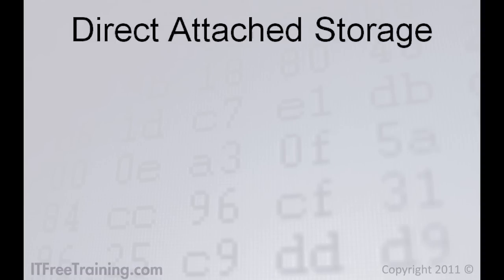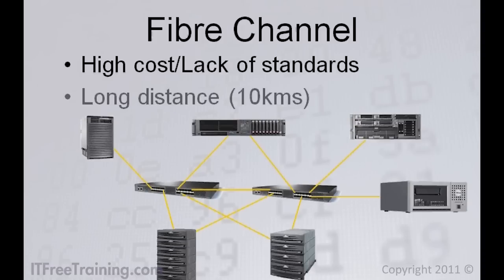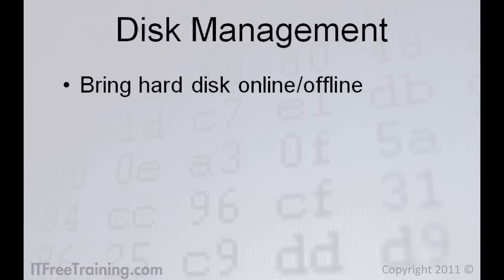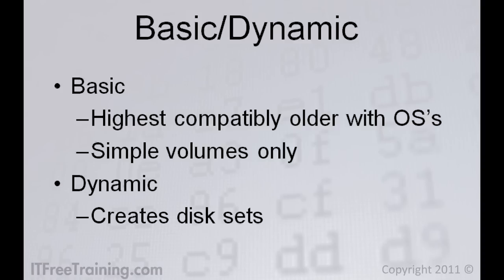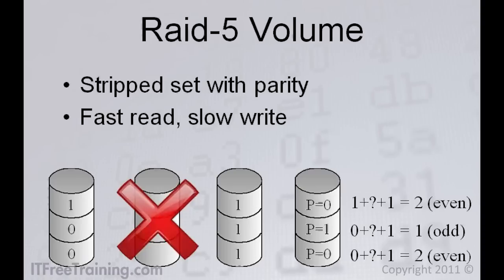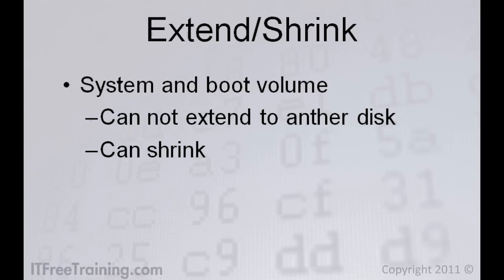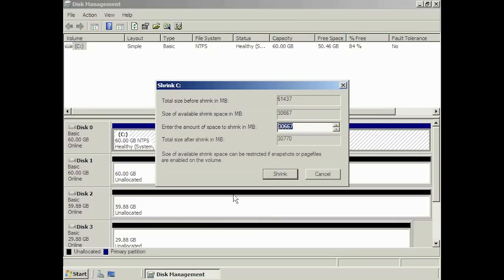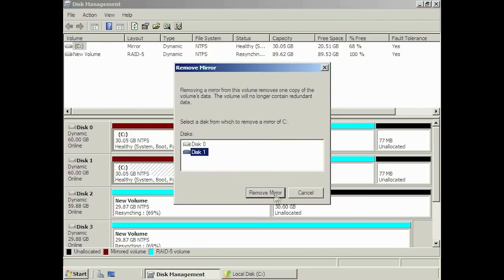Windows Storage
This video look at the different kind of storage solutions available in Windows Server 2008. These include RAID, SAN and direct attached storage.
This video look at the different kind of storage solutions available in Windows Server 2008.; This includes RAID, SAN and direct attached storage.